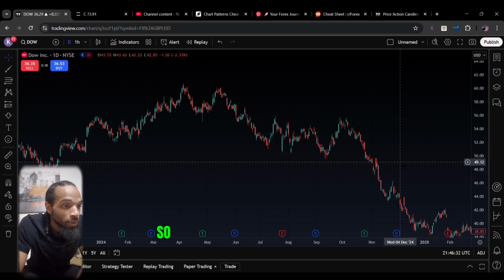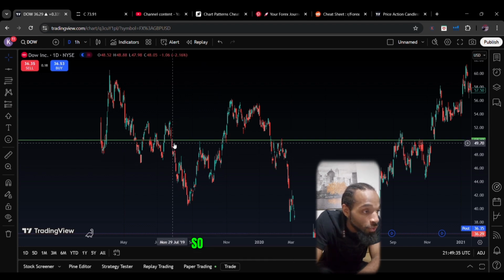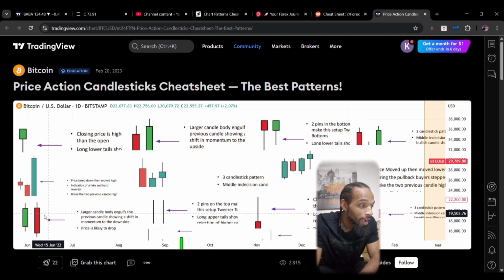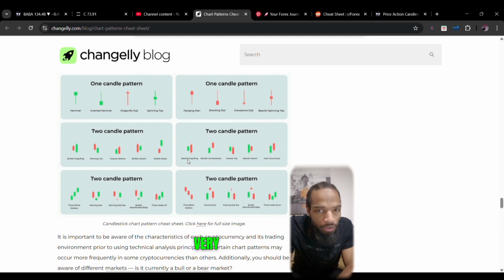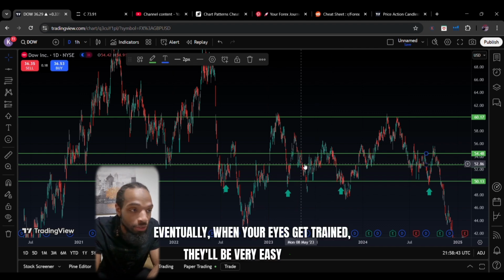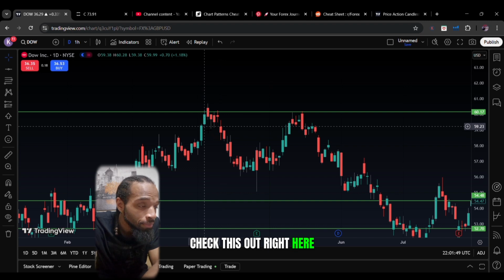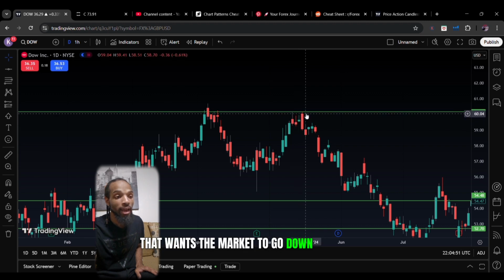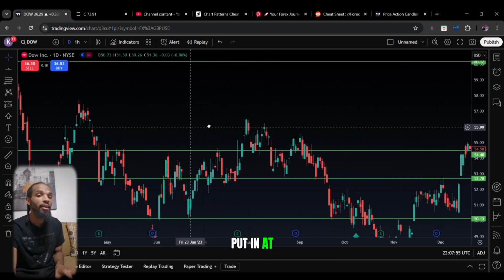Trading for Beginners 3 (What is Price Action and Finding Support & Resistance levels)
👀 Watch My 30-day challenge series👀

Welcome to Trading for Beginners 3, your ultimate guide to understanding key trading concepts for successful investing! In this video, we dive into two essential aspects of technical analysis: Price Action and Support & Resistance Levels. These concepts are fundamental for traders looking to master the market and enhance their trading strategies.

Price action refers to the movement of a security's price over time. It is one of the most important and widely used tools in technical analysis. Rather than relying on indicators or complex algorithms, price action allows traders to make decisions based purely on the price behavior of an asset. By analyzing charts, traders can interpret patterns, trends, and market sentiment. This simple yet powerful method helps beginners avoid information overload and focus on key market signals.

In this video, you’ll learn how to use price action strategies to predict future price movements and make more informed trades. Price action trading is especially valuable because it doesn’t rely on lagging indicators, giving traders an edge in fast-paced markets. You will discover how to identify bullish and bearish trends, and how to spot key reversal points.

Support and resistance levels are pivotal for any trader to understand. These are price levels where an asset tends to find support when falling or resistance when rising. Support is the price level where demand is strong enough to prevent the price from falling further, while resistance is where selling pressure tends to overpower buying interest, capping the price movement upward.

Support and resistance are essential tools for determining entry points and exit points. In this video, we’ll explain how to identify these critical price levels on different time frames and how they can help you maximize trading opportunities. Understanding these levels allows traders to predict price reactions with greater accuracy.

We will also show you how to use price action alongside support and resistance to create an effective trading strategy. Whether you are a novice trader or a seasoned pro, this knowledge will significantly enhance your technical analysis.

Why Are These Concepts Crucial for Traders?
Price action and support & resistance levels are the foundation of many advanced trading strategies. By mastering these core concepts, beginners will gain confidence in their ability to predict price movements and make sound decisions. Understanding market trends, reversal patterns, and breakouts are just the beginning. As you progress in your trading journey, these principles will serve as the building blocks for more sophisticated techniques.

In Trading for Beginners 3, we focus on making these concepts easy to grasp and apply. With clear, practical examples and easy-to-follow guidance, you’ll be on your way to becoming a more proficient trader in no time!

Whether you're learning Forex, stocks, cryptocurrency, or commodity trading, we cover everything you need to succeed in the markets.

Start mastering price action and support & resistance today – and unlock your full trading potential!

Time Stamps

00:00 Intro
01:10 What is Support and Resistance
02:00 Setting Support and Resistance
06:22 What is Price Action
07:01 Different Price Action Formations
07:47 Price Action Patterns
12:02 Major and Minor support and resistance
14:50 Finding Price Action on a Real Chart
17:07 Why are some candles small and long
19:55 Locating More Price Action
21:10 Review